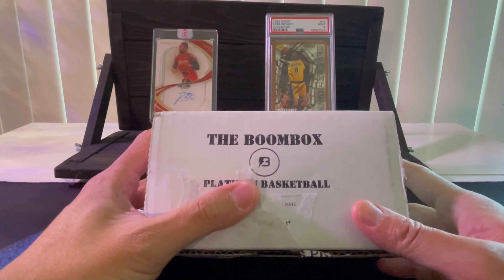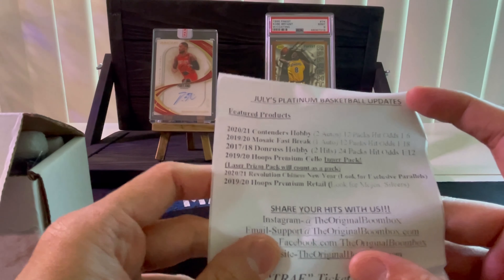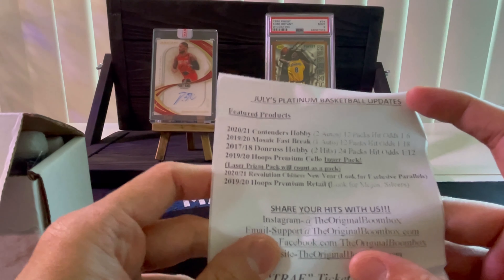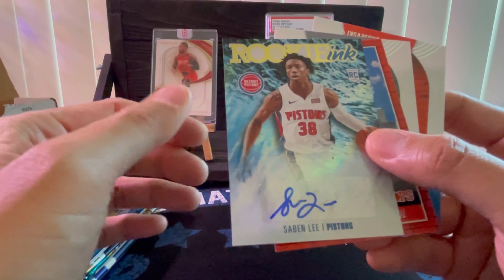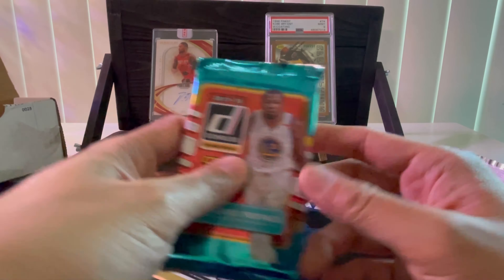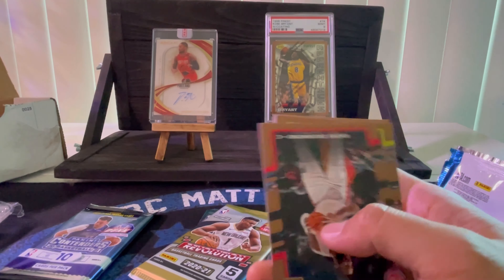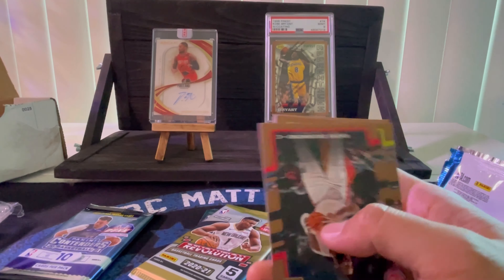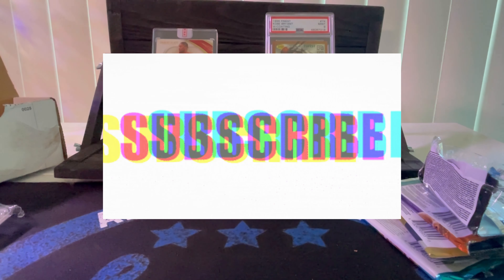Random break - The original boombox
The original boombox. This box is various packs to look for rookies and hits